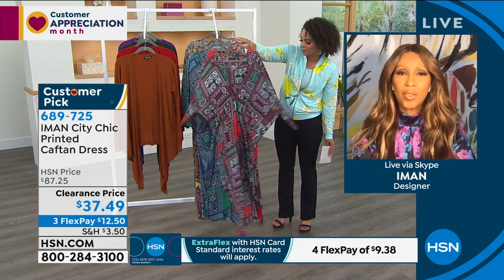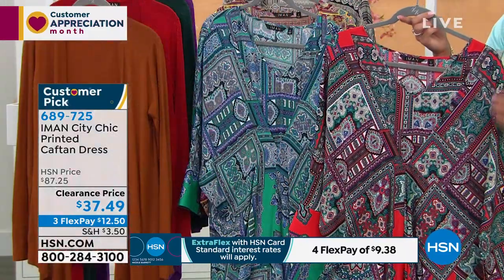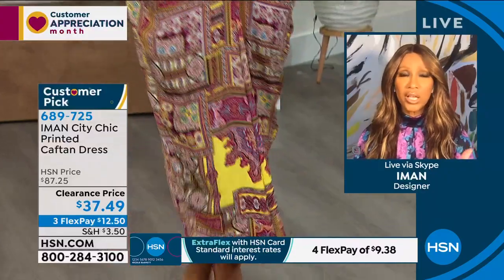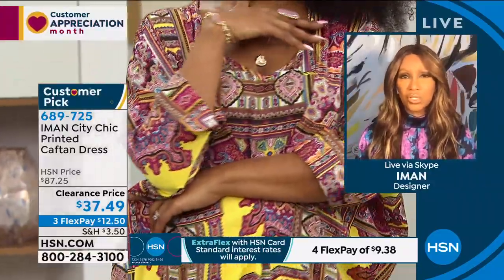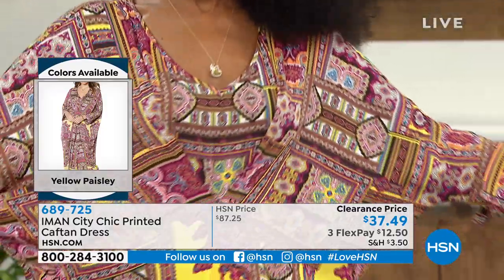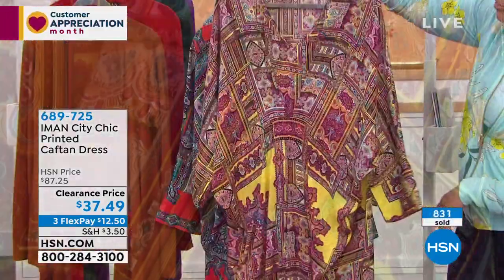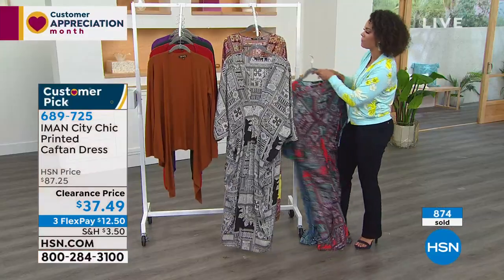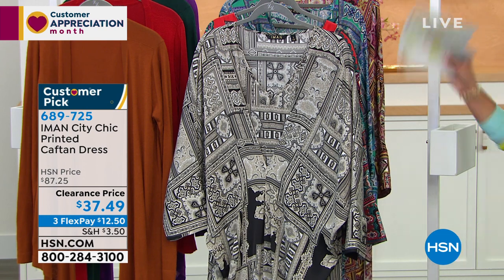IMAN City Chic Printed Caftan Dress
Glamour and style can go hand in hand. This sophisticated caftan dress gives you expressive style in one stellar piece.